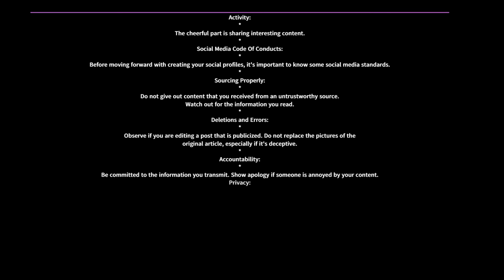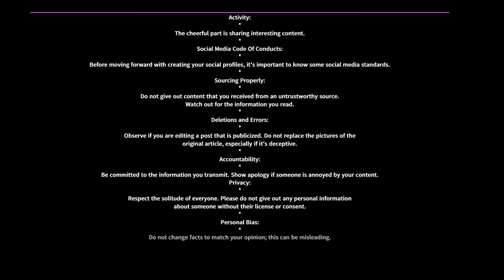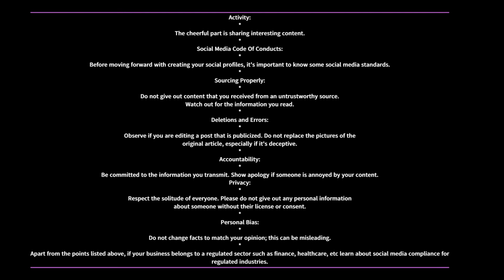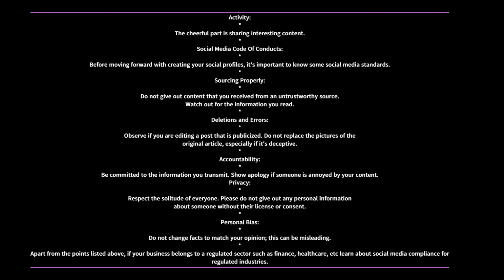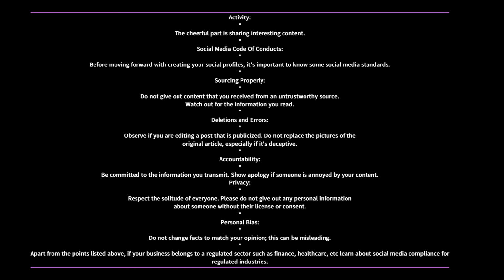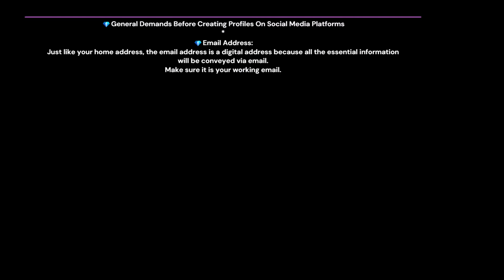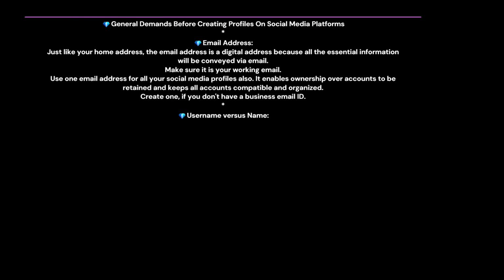How To Set Up Social Media accounts For Your Business: A Step By Step Guide For Beginners.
How To Set Up Social Media accounts For Your Business: Process To Creating A Profile for your business on Facebook, Twitter, Tiktok, Snapchat, and Instagram. detail guide is in this